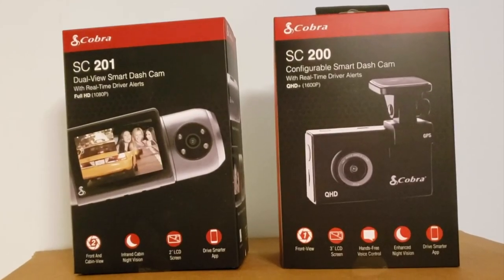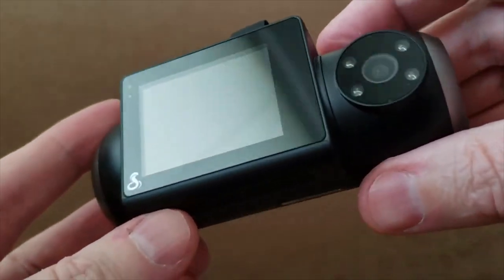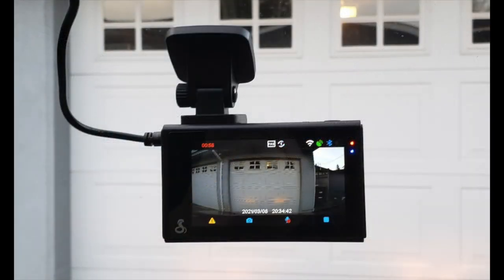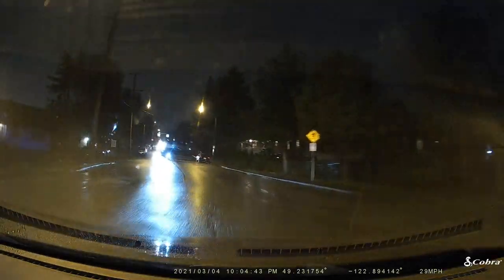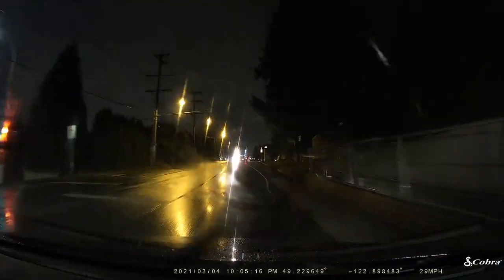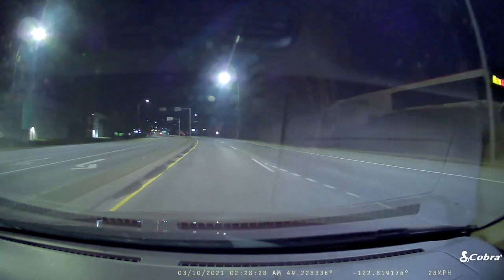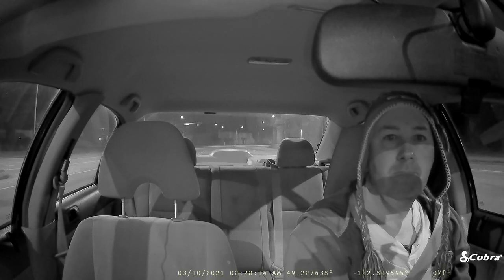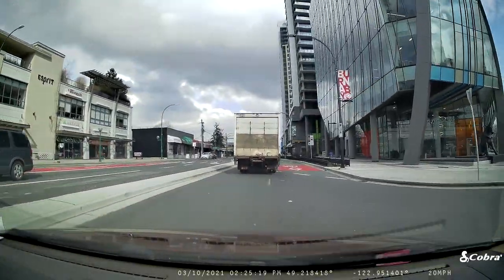Cobra SC200 & SC201 Dash Cams Review and Footage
Today, I'm reviewing two different Cobra dash cam models: the SC200 and SC201. If you've been thinking of getting a dash cam for you car, check out my review for footage of both cameras and my opinion.

0:16 Key features of the Cobra SC200 dash cam
0:31 Key features of the Cobra SC201 dash cam
1:08 Review and footage of the Cobra SC200 dash cam
2:10 Review and footage of the Cobra SC201 dash cam
3:49 Cobra SC200 vs Cobra SC201